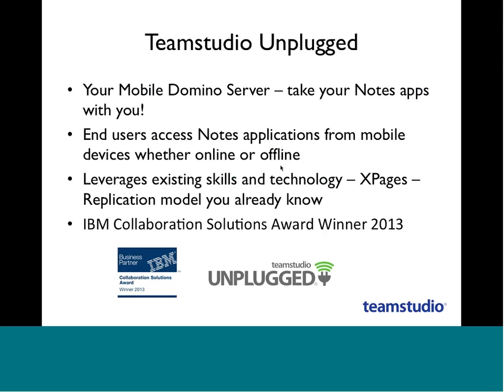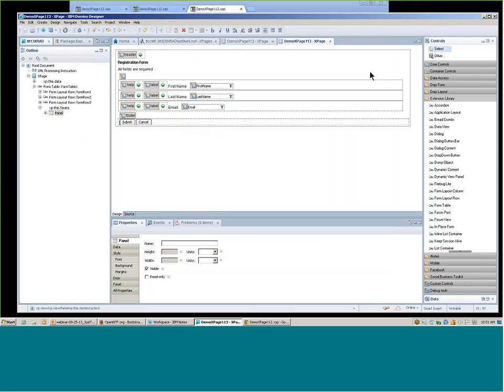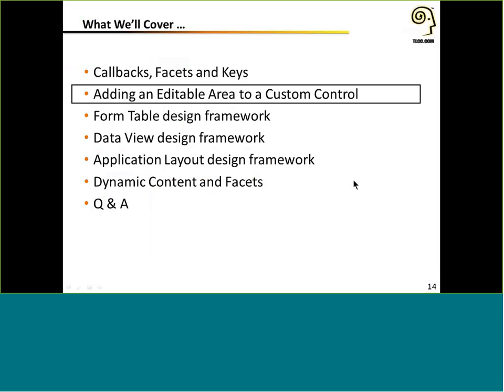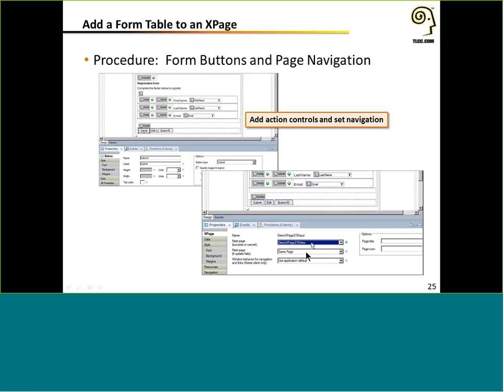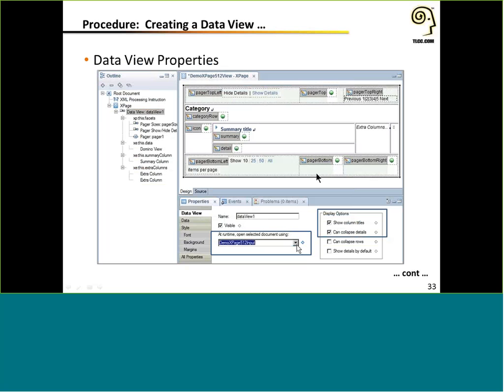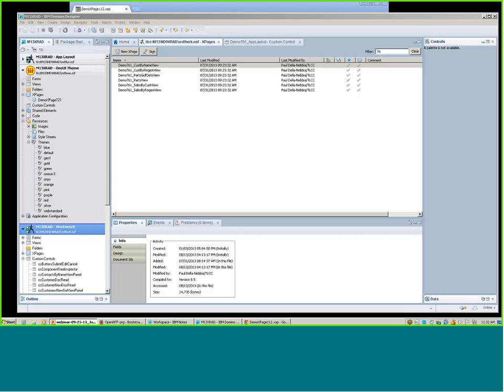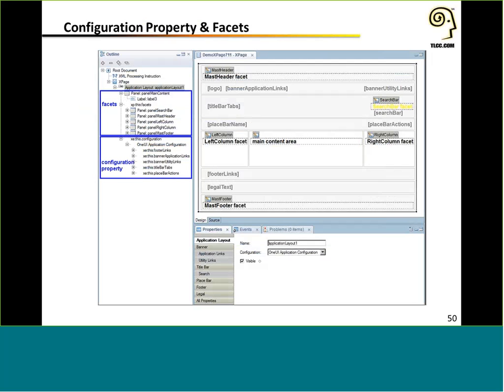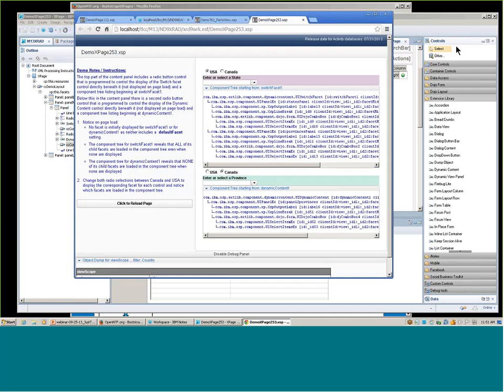[Webinar] Just the Facets, Ma'am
Join special agents Joe Friday and Frank Smith (Brad and Paul) as they uncover all the facts, and just the facts, about facets. Watch as they filter through the opinions, rumors and misconceptions to get answers to all the tough questions like "What are facets?", "When and how should I use them?", "Who else is using them?" and "Why should I even care?" Witness as they discover the xp:key differences and benefits of both named and unnamed facets. Follow our pragmatic pair as they argue and each make a case for xe:dynamicContent or xe:switchFacet. Listen as they reveal the flexibility and power of facets in the Form Table, Data View and Application Layout design frameworks.